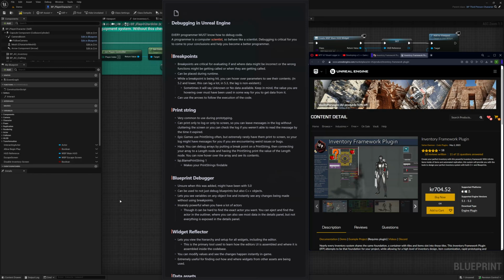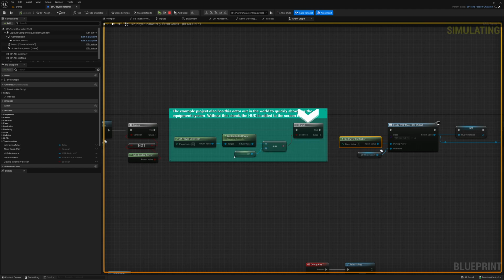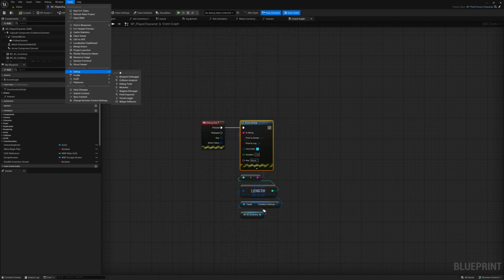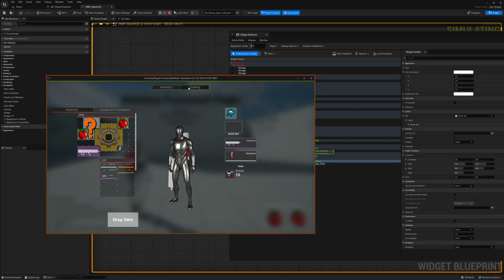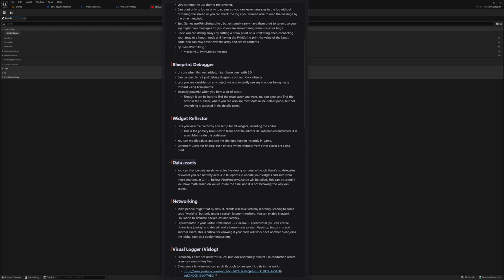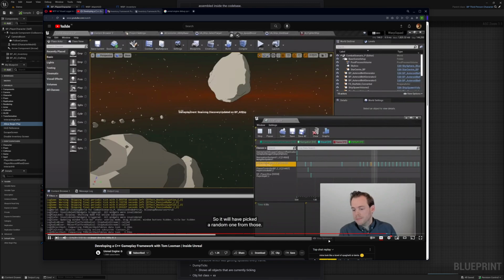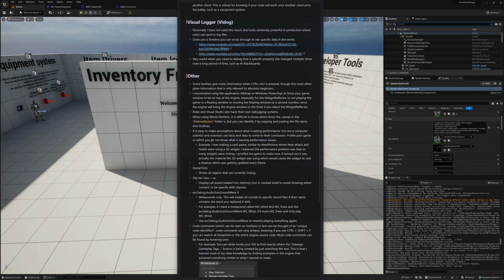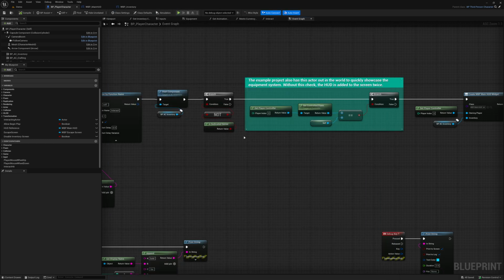Unreal Engine - Simple to advanced debugging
I cover the basics of debugging and go forward into the more advanced and more unknown tools, such as the Widget Reflector, Blueprint Debugger, Visual Logger and some commands.

Chapters:
00:00 Intro
01:08 Breakpoints
04:58 Print String
07:56 Blueprint Debugger
12:06 Widget Reflector
17:36 Data assets
18:36 Networking
20:34 Visual Logger
23:03 Other (Tips and tricks)